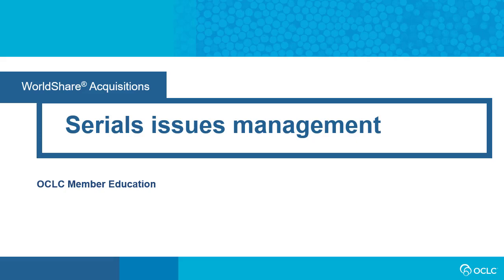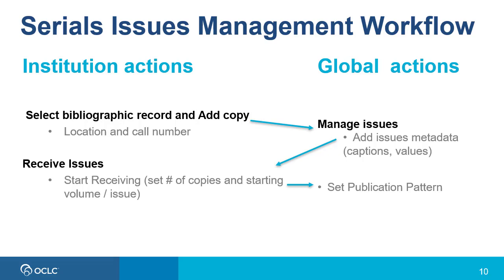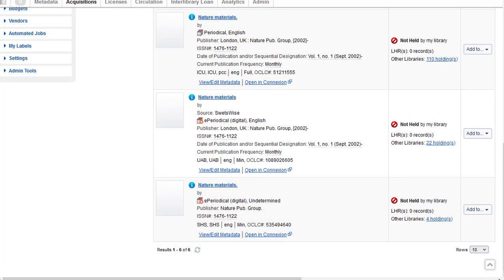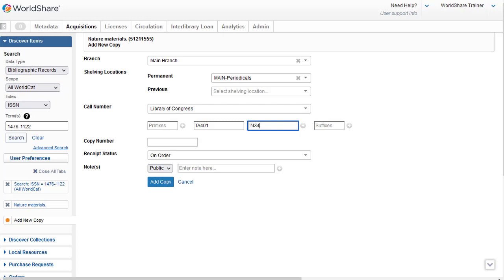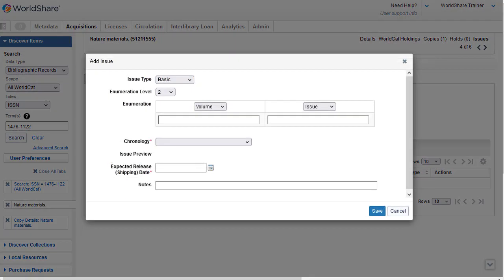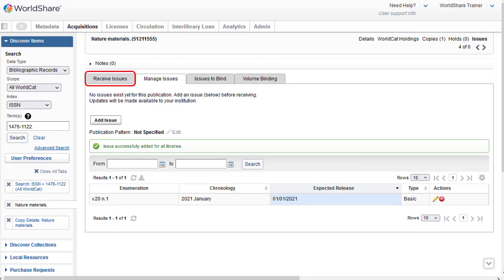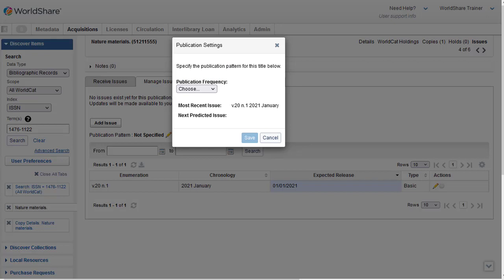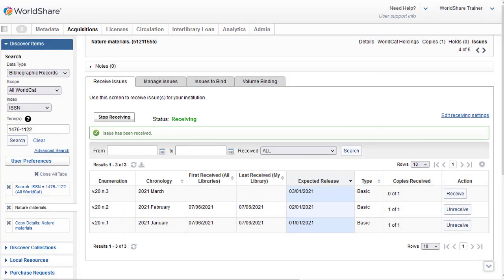Serials Issues Management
This video goes through the steps for serials issues management for a new serial subscription. This includes selecting a bibliographic record, adding issues metadata,  setting the Start Receiving options, setting a publication pattern and receiving issues.